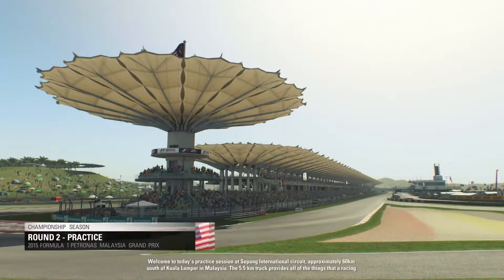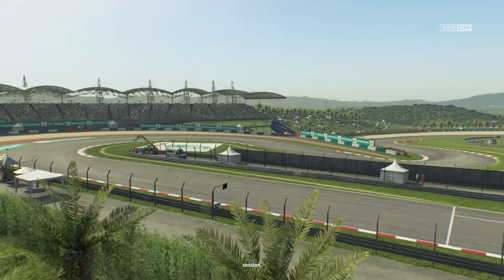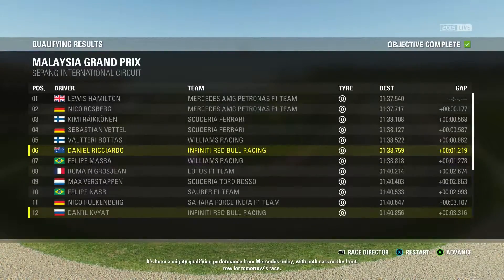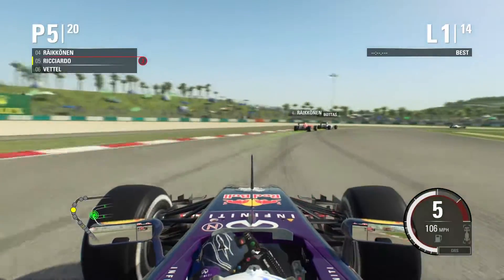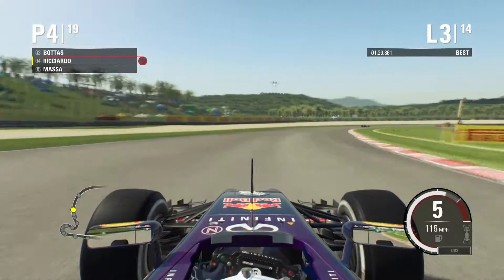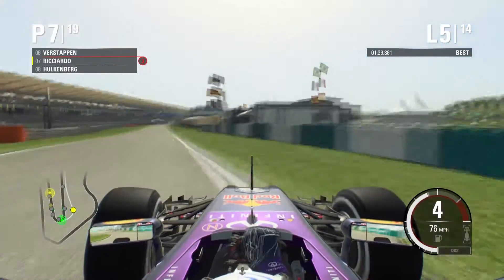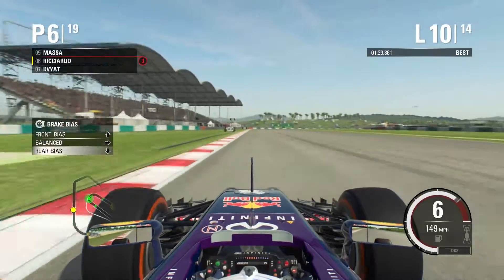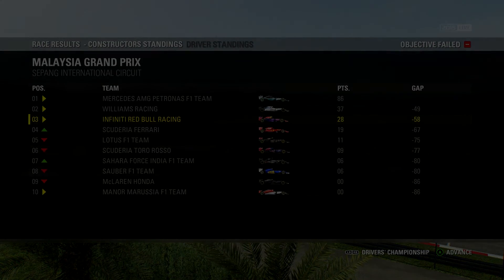F1 2015 Career Mode Part 2: Malaysian Grand Prix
Hello and welcome to my F1 2015 Career mode. I’ve chosen Daniel Ricciardo as my driver this year. Most of you know I’m a massive Lewis Hamilton & Jenson Button fan, but because the Mercedes is massively OP and the MclarenHonda is… well… you know… shit, I’ve decided to try and get the Red Bull back at the top!

Set-up
AI – Legend
Traction Control – Medium
Racing Line – Corners Only
All other assist off

PC
Xbox 360 Controller
Graphics – Ultra
Recording – Bandicam 70/80 fps